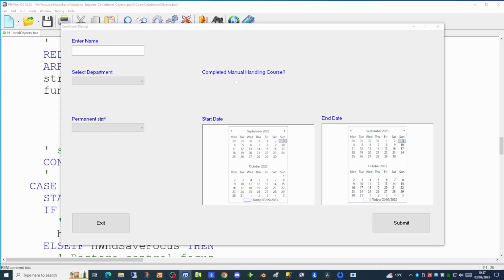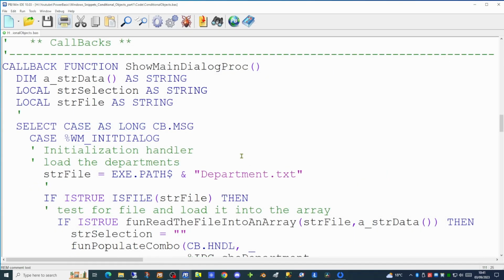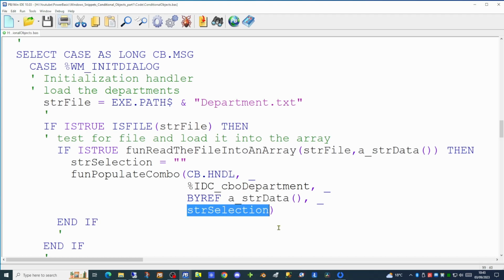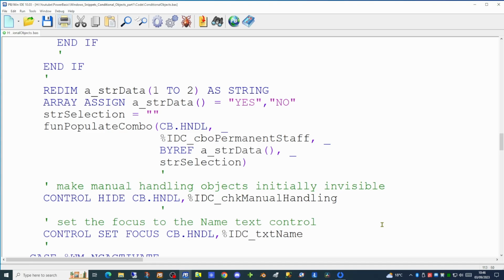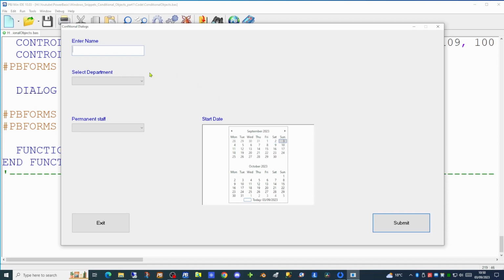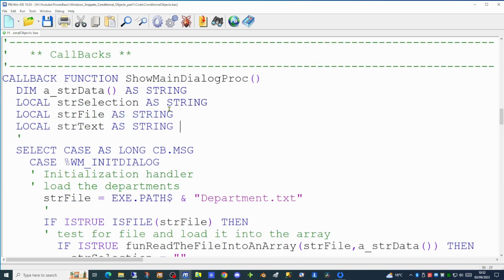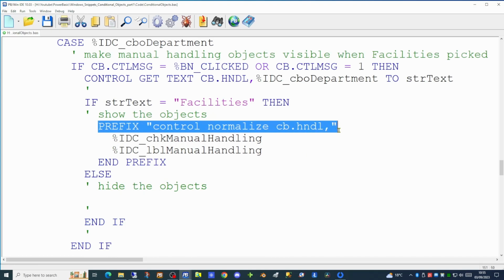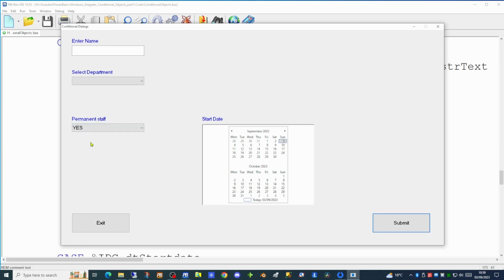PowerBasic Snippets - Tutorial on Conditional Dialog Objects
In this series of videos, which are aimed at those who have never coded in PowerBasic before, I cover one element of the language or programming - today we're looking at controlling the visablity of dialog controls based on user interactions.

00:00 - Introduction
00:44 - Overview of the dialog
04:42 - Adding conditional code
12:32 - Summary